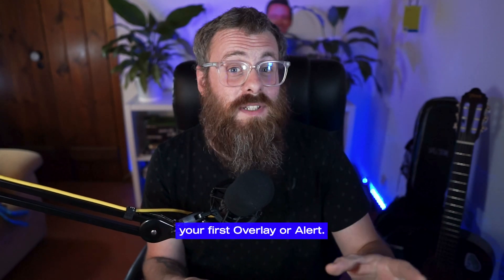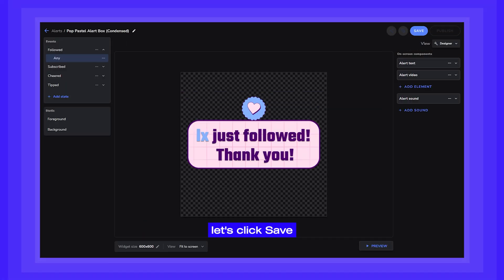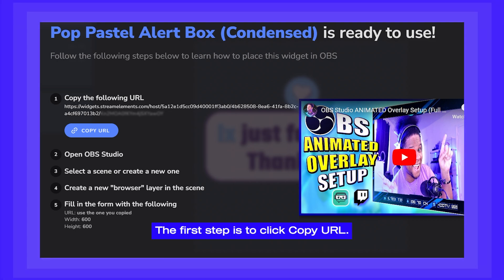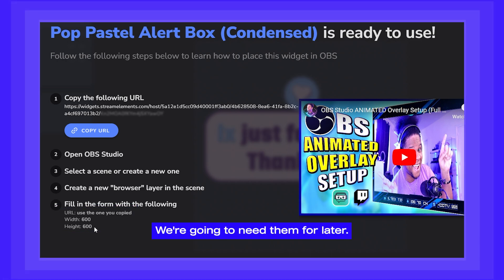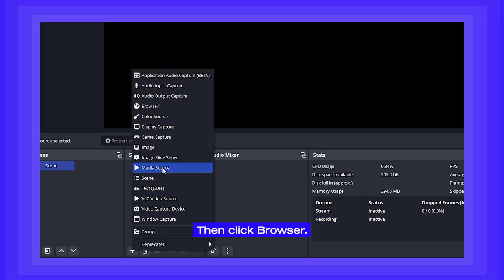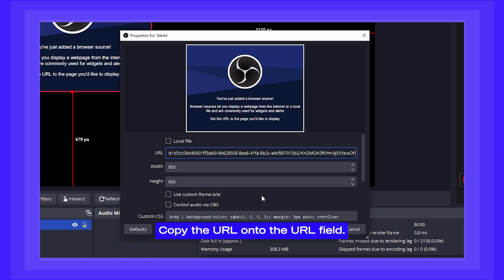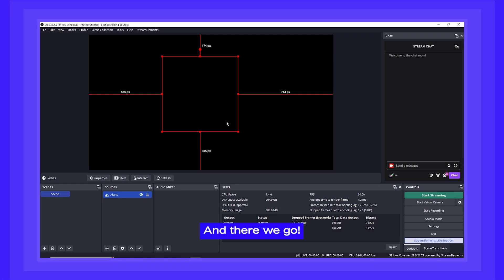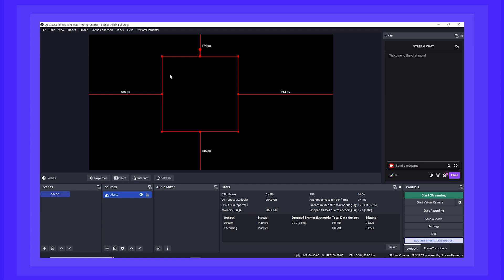HOW TO GET YOUR ALERTS INTO OBS - ELEMENTS EDITOR TIPS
Learn how to use your Alerts & Overlays on OBS!